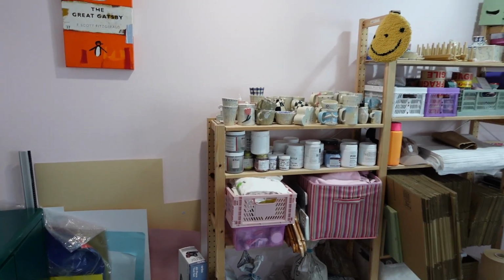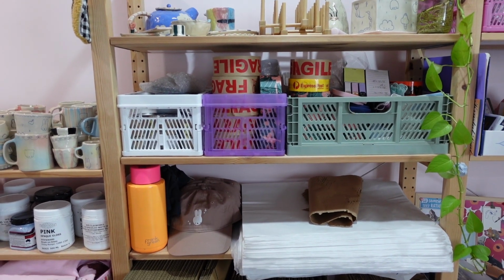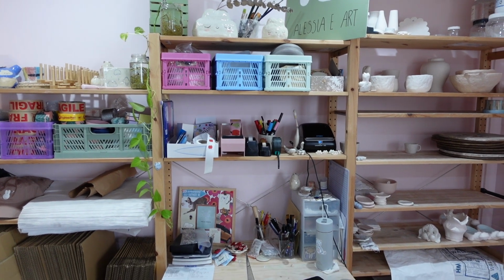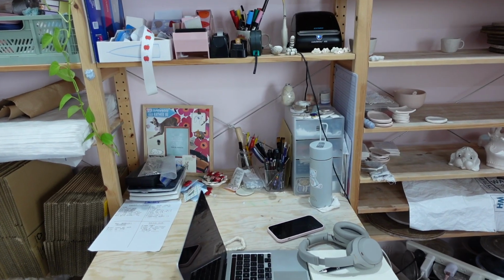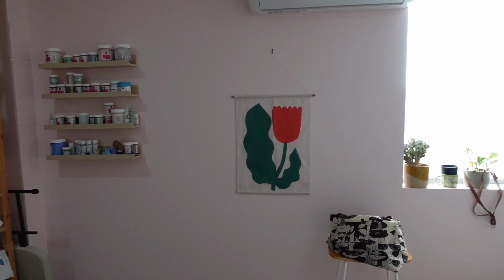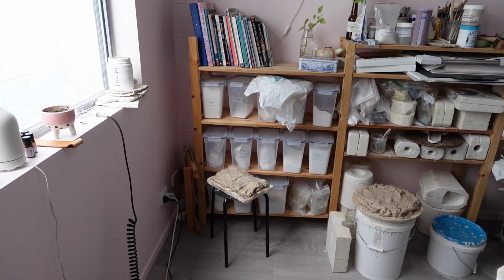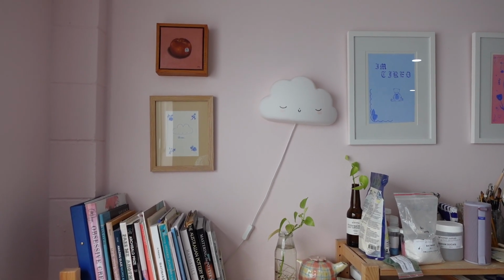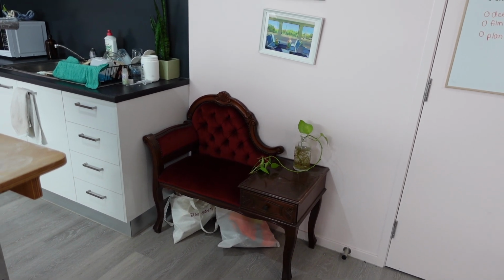art studio tour! | a chatty look at my ceramic studio as a full time artist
Happy new year! Looooong time no vlog hehe. I promise this will be the year I post more youtube vids!

I hope you enjoyed this detailed look into my ceramic workspace! I feel so lucky to have worked in such a beautiful space for so long and I can't wait to share my new studio in Melbourne as soon as I move in ♡

I am still getting used to using my camera and mic so sorry for being a little all over the place with the footage oops hahaha

much love,
Alessia xx